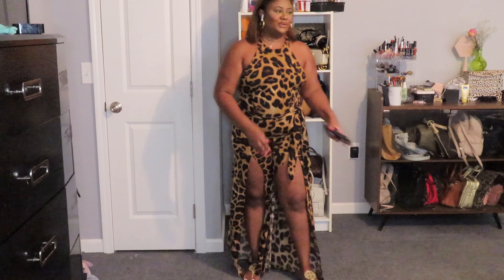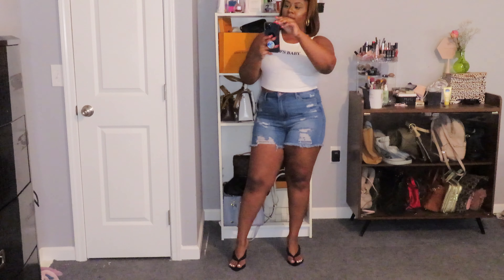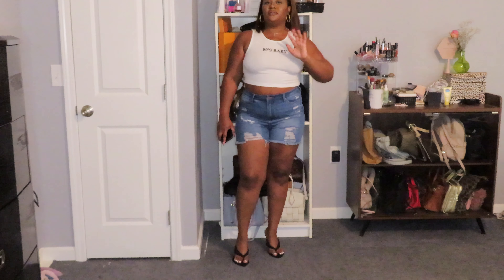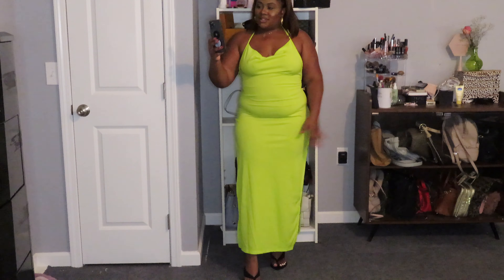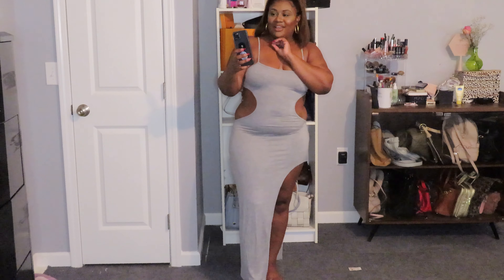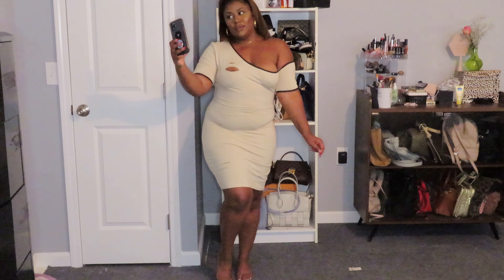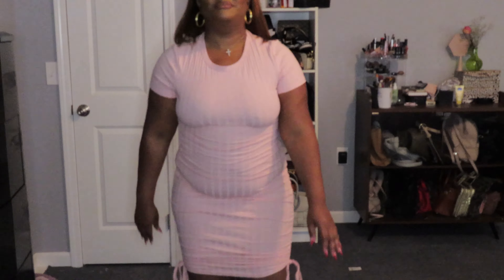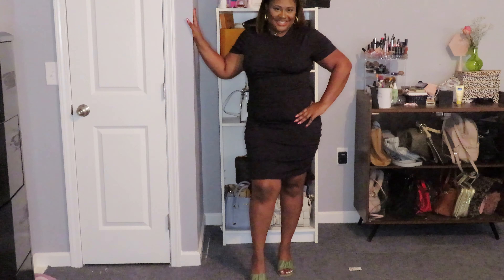$250 SHEIN CURVE TRY ON HAUL!